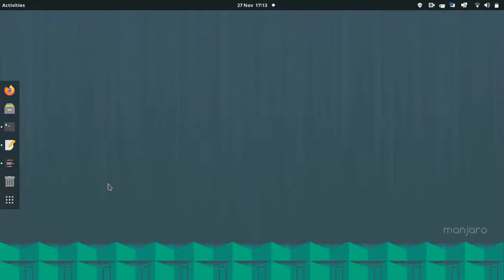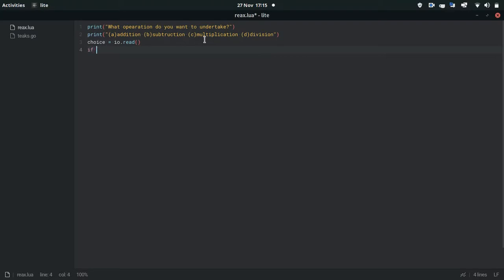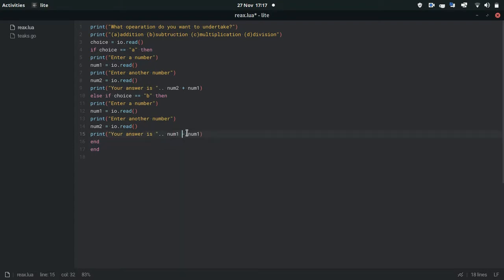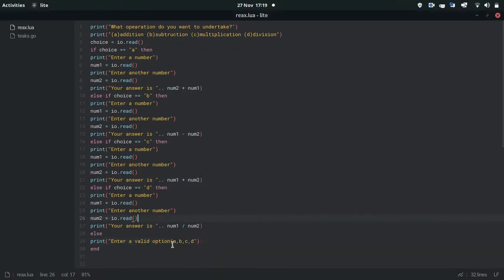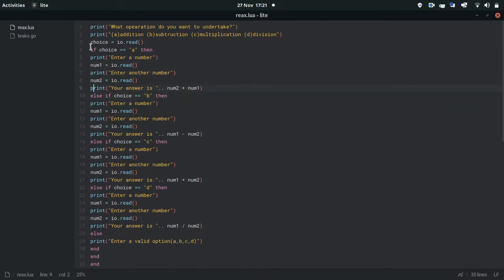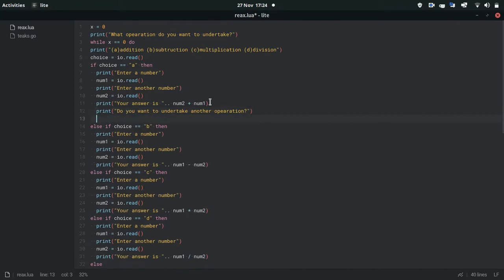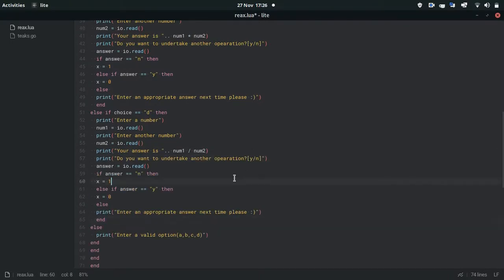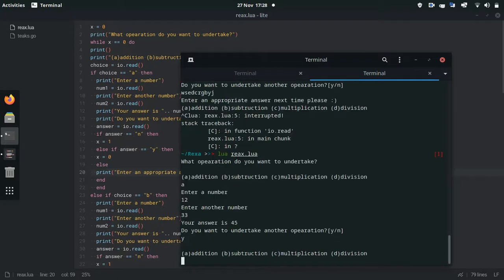Simple math calculator in Lua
Simple 4 way calculator written in Lua